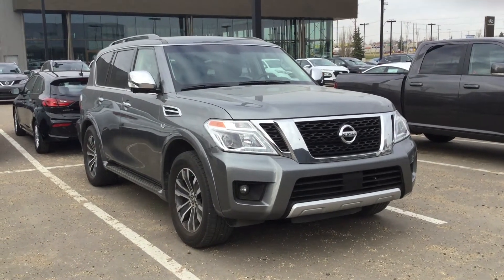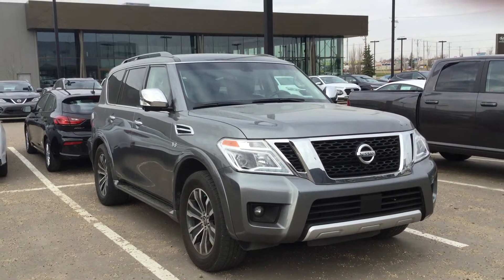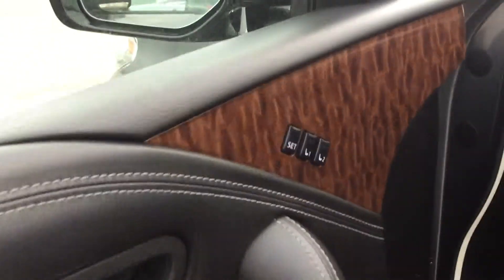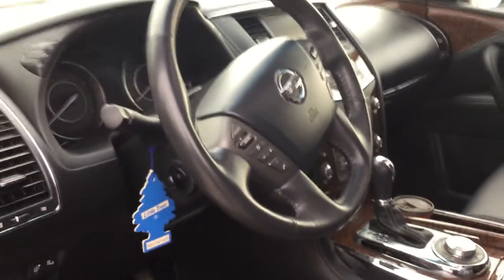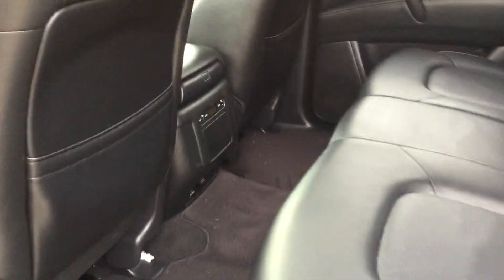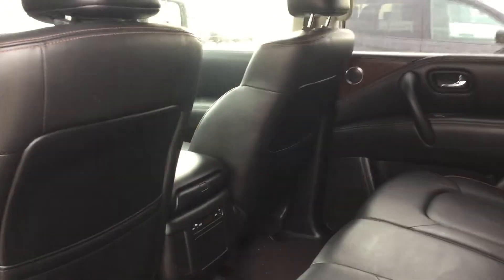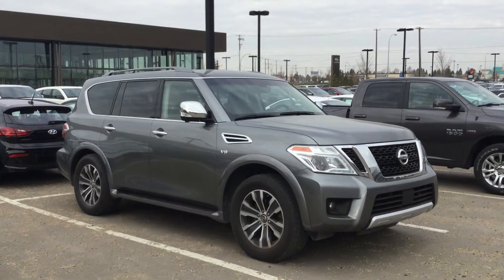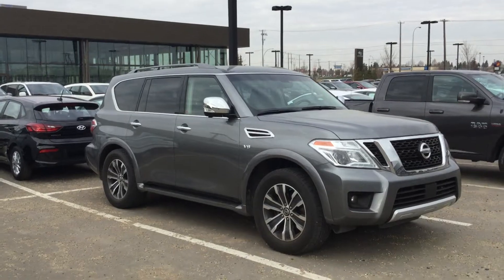2017 Nissan Armada - Boyd Savoie